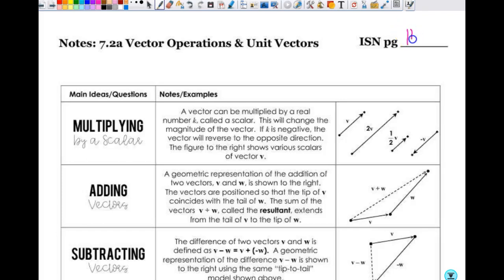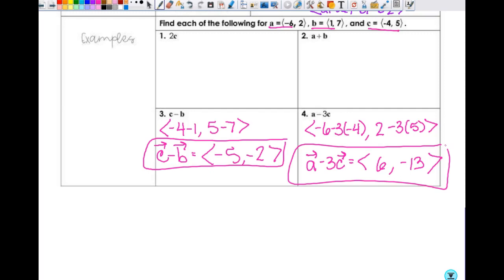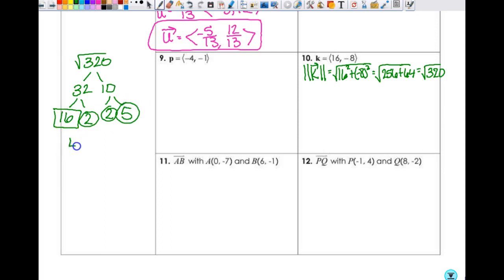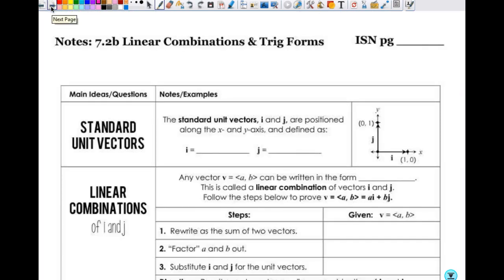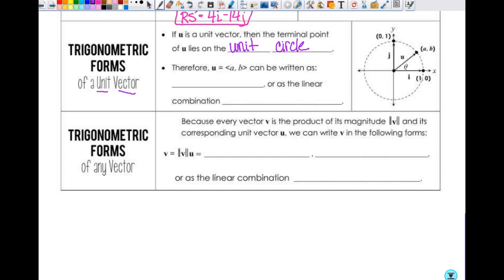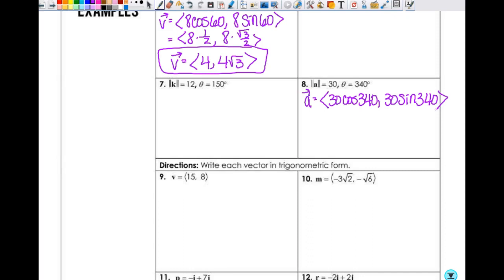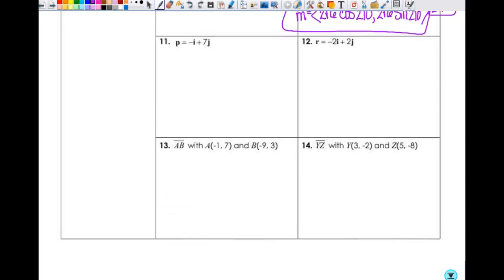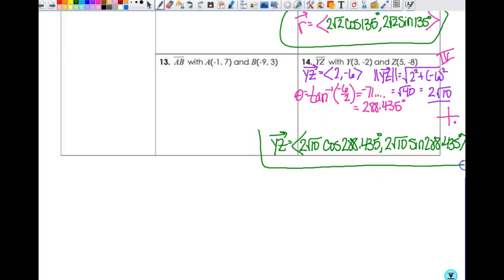Vector Operations & Unit Vectors 6PPC1819